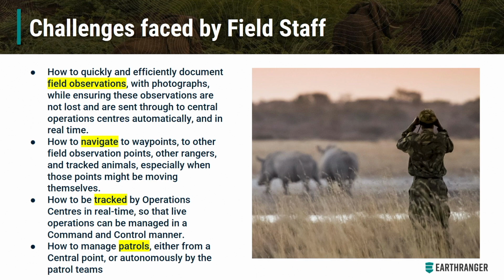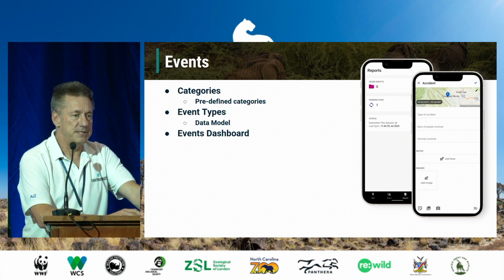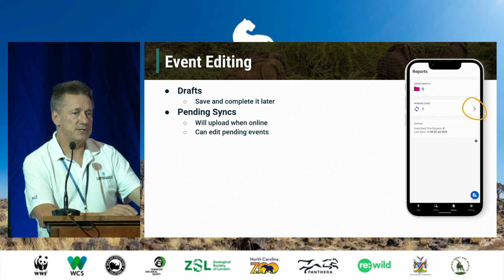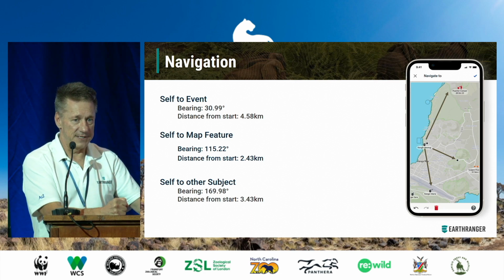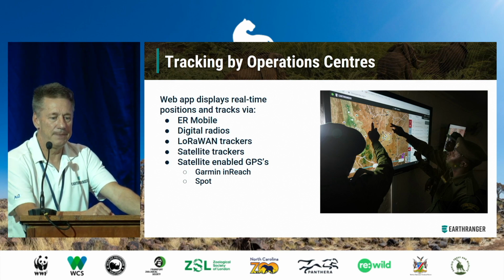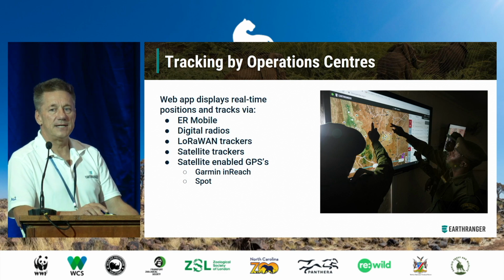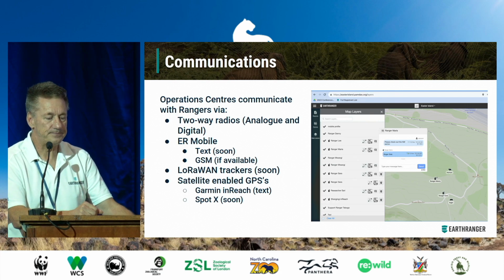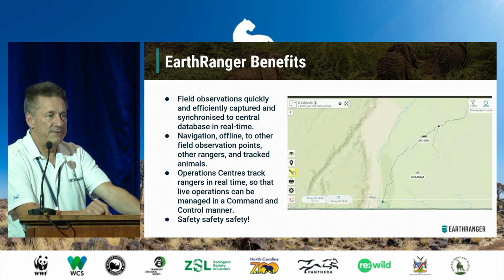SGC 2024 Day 2 - EarthRanger: Real-time landscape management while ensuring staff safety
Speaker: Bruce Jones

Field staff face challenges besides the environmental ones, including:

• How to quickly and efficiently document field observations, while ensuring these central synchronisation, in real time.

• How to navigate to waypoints, to other field observation points, other staff, and tracked animals.

• How to be tracked by Operations Centres in real time, so that live operations can be managed.

EarthRanger web app (in the control centres) and EarthRanger Mobile (on smart phones carried by field staff) work in harmony to ensure that the above challenges are overcome.